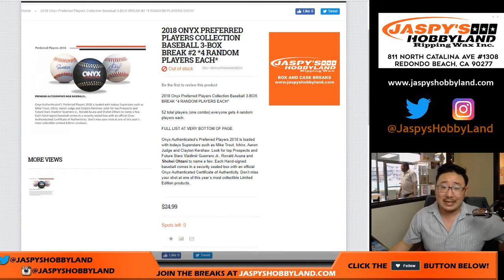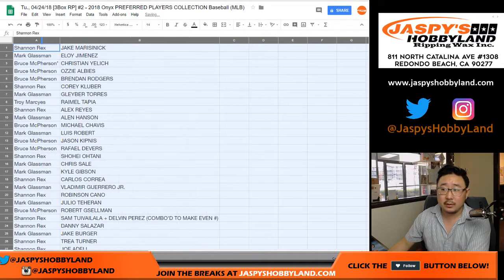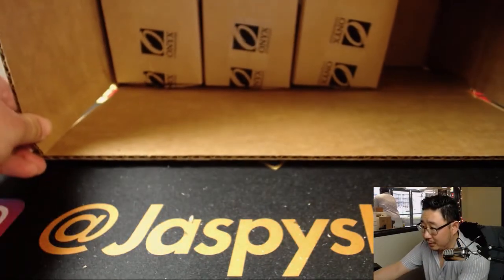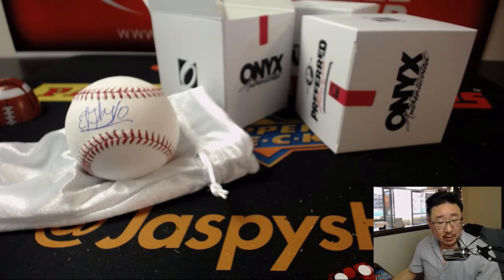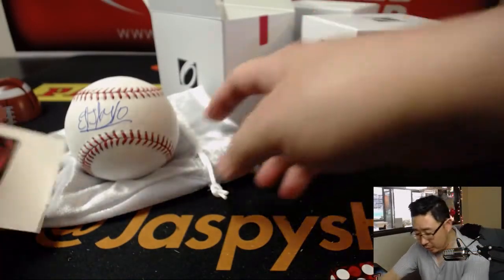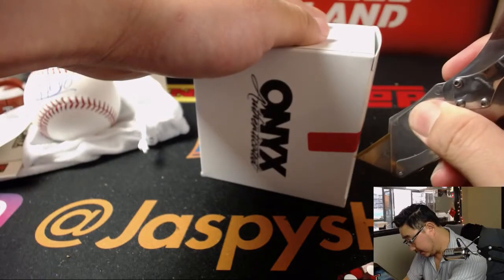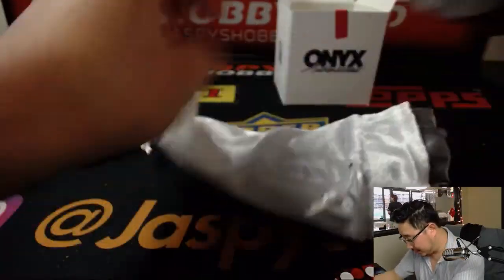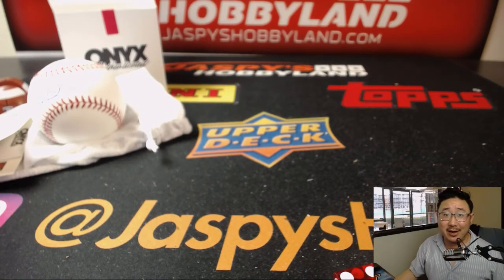Tu., 04/24/18 [3Box RP] #2 - 2018 Onyx PREFERRED PLAYERS COLLECTION Baseball (MLB)